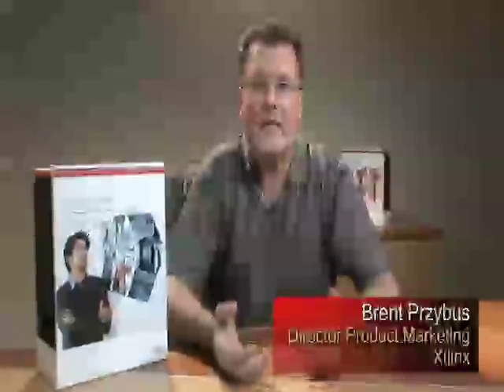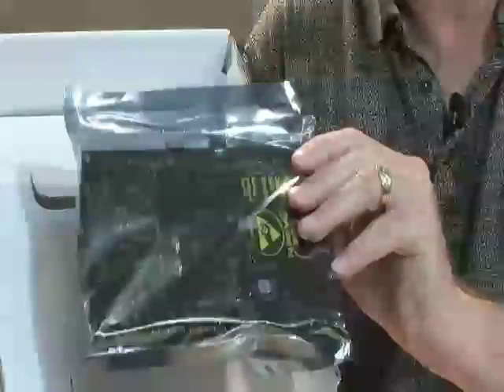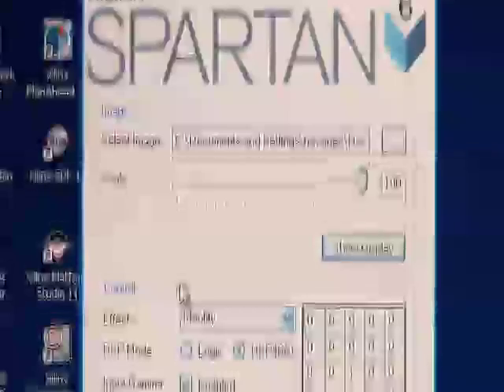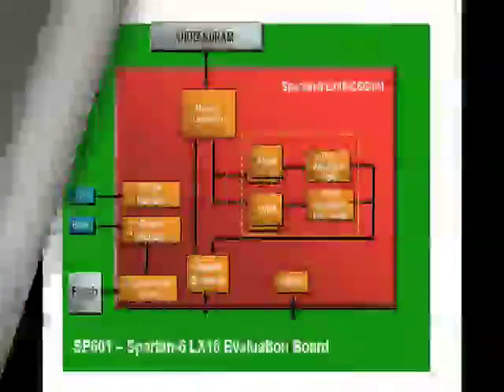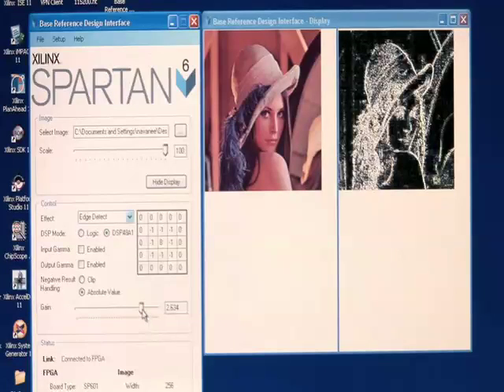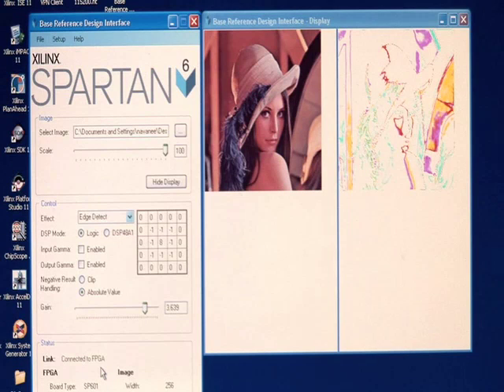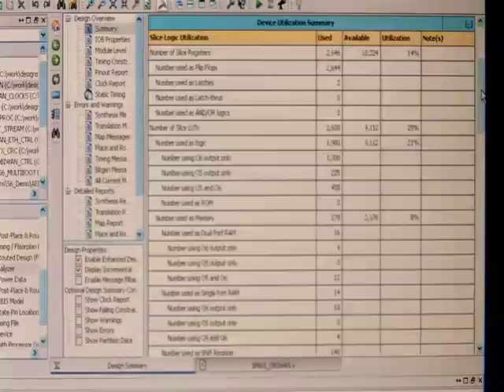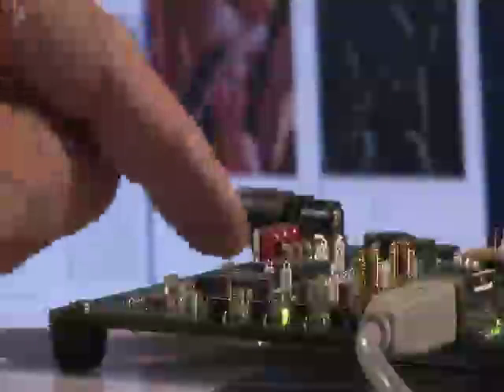Spartan-6 FPGA SP601 Evaluation Kit Demo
Easily get started on your next generation FPGA design with the Xilinx Spartan®-6 SP601 Evaluation Kit. This kit contains everything you need to begin designing today.